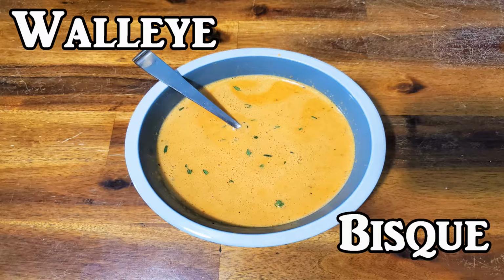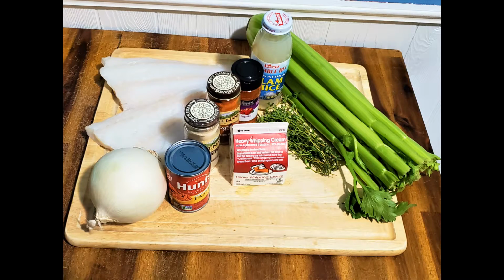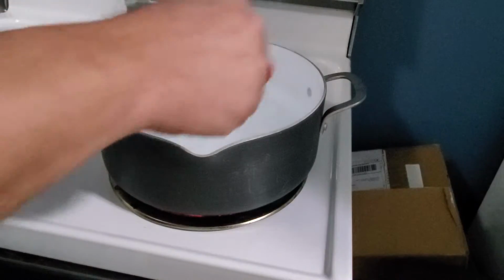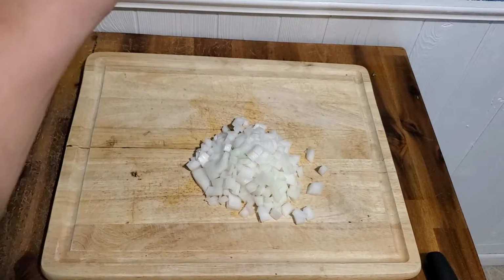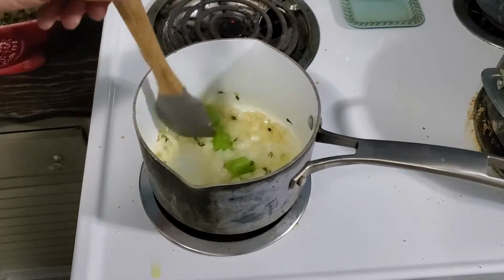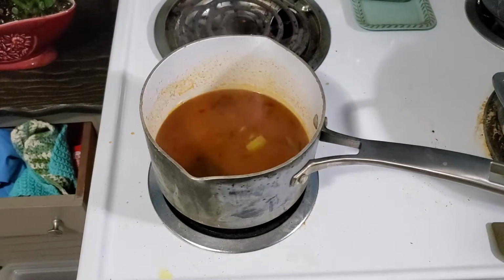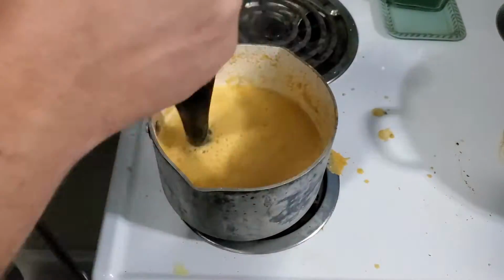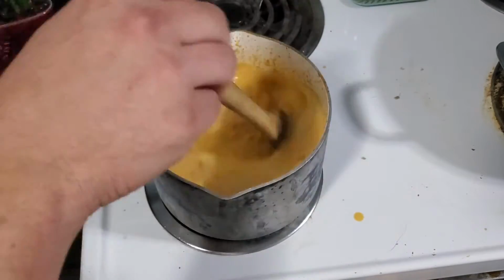Walleye Bisque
This weeks episode we show you how to make a delicious walleye bisque.  This is a great recipe if you enjoy lobster bisque because boiled fished has a very similar taste and is a lot easier on your wallet.  Hope you enjoy!

Ingredients -
Serves (2 large or 3 medium sized servings)

2 fillets of Walleye (roughly 1 - 1.5 lbs)
1/2 cup of onion
1/4 cup of celery
1 teaspoon of fresh thyme
1 teaspoon of Cajan seasoning
1 teaspoon of paprika
1/4 teaspoon of cayenne (optional at the end)
1 teaspoon of white pepper
1 tablesppon of tomato paste
1 cup of heavy cream
2 cups of clam sauce (or fish stock)
2 tablespoons of olive oil
2 teaspoons of minced garlic
2 teaspoons of Worcestershire sauce
4 tablespoons of butter